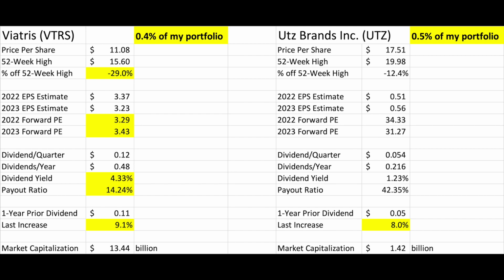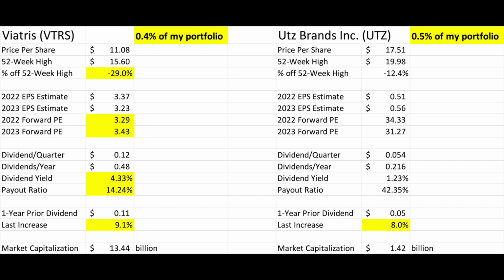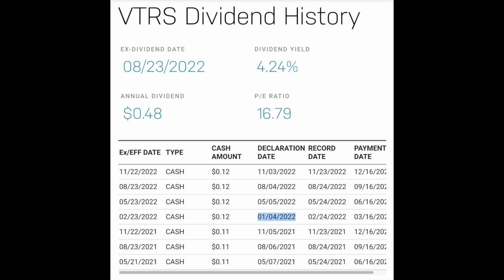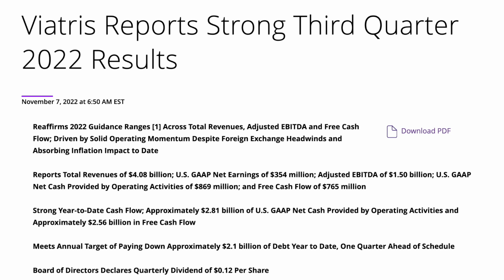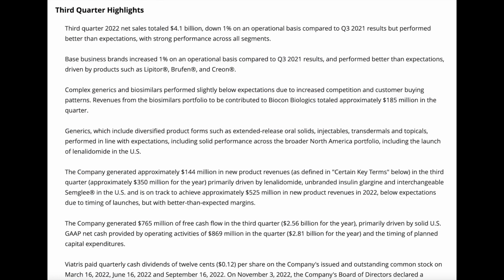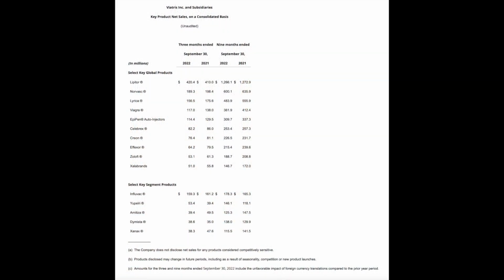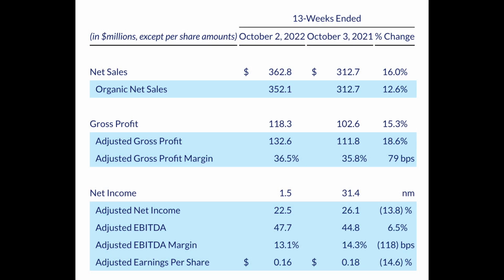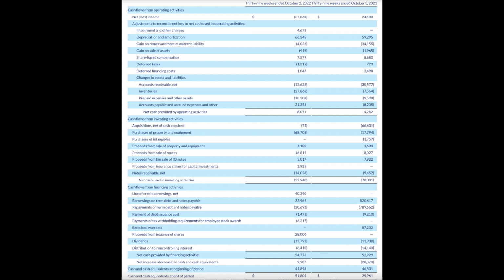TWO DIVIDEND STOCKS I OWN (Deep Value & Rapid Growth)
I own these two amazing dividend stocks in my personal dividend stock portfolio! Today's video covers them both in great detail, complete with my financial analysis. I'm excited to cover Viatris (VTRS) and Utz Brands Inc. (UTZ).

Timestamps:
0:00 Introduction
2:02 SEGMENT 1: DIVIDEND STOCK FINANCIAL METRICS SNAPSHOT (VTRS & UTZ)
2:17 These are both small, ancillary positions in my portfolio. VTRS is 0.4% of my portfolio, and UTZ is 0.5%.
2:40 Viatris (VTRS) Dividend Stock Overview
3:08 Earnings are going down over time. VTRS is an annuity-like business.
3:41 The starting dividend yield is 4.33%, which is great! And, I think they could increase the dividend more.
4:07 Utz Brands Inc. (UTZ) Dividend Stock Overview
5:05 This side-by-side comparison shows just how much company growth matters in stock valuation.
5:17 The starting dividend yield at UTZ is only 1.23%, but it's a smaller, growth-oriented company.
5:50 SEGMENT 2: WHEN I EXPECT BOTH COMPANIES TO INCREASE THEIR DIVIDENDS
6:33 The next VTRS dividend increase could be around 1/4/23.
7:45 The next UTZ dividend increase could be around 12/9/22.
8:48 SEGMENT 3: VIATRIS (VTRS) DIVIDEND STOCK DEEP-DIVE
9:04 VTRS is prioritizing their dividend.
9:12 VTRS is paying down debt, very quickly.
9:54 I don't look at currency conversion too much. It does not affect my decision to invest.
10:15 Viatris Nine Month Income Statement Analysis
11:00 Viatris business is shrinking over time, even looking at constant currency.
11:32 What is an annuity? Why do I look at Viatris like an annuity?
14:07 I like that there are generating $144 million in new product revenue. This is where they should focus to turn around the slow decline. This is their key to a higher valuation.
15:31 Viatris Balance Sheet Analysis: While debt is down, they still have $18 billion of long-term debt.
16:20 VTRS key products analysis: Most of them are shrinking. This is a business, overall, in decline.
16:47 Summary: Pros and Cons of Viatris Stock
17:53 SEGMENT 4: UTZ BRANDS INC (UTZ) DIVIDEND STOCK DEEP-DIVE
17:55 UTZ reports strong Q3 and increases full-year guidance.
18:02 Stock is down, but business is doing well. It was overvalued a bit before.
18:35 Sales are up 16% YoY.
19:10 Sales growth is great, but earnings are not strong. (They are in growth mode.)
19:46 UTZ Income Statement Analysis: Sales growth is strong, net income is not impressive.
20:20 I'm investing in UTZ for long-term growth and yield-on-cost.
20:40 UTZ Balance Sheet Analysis: It seems strong.
21:22 UTZ Cash Flows Analysis: Important insights.
22:25 Free cash flow is negative.
24:20 Check out my Patreon (link in pinned comment).
24:42 DISCLOSURE AND DISCLAIMER